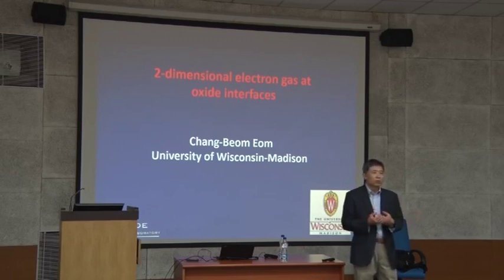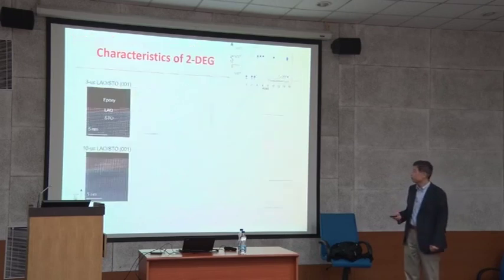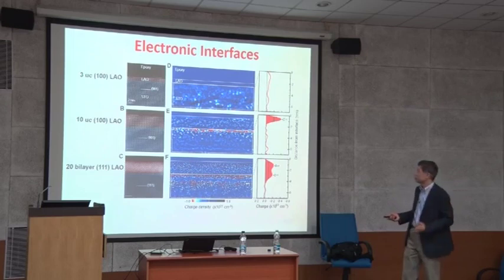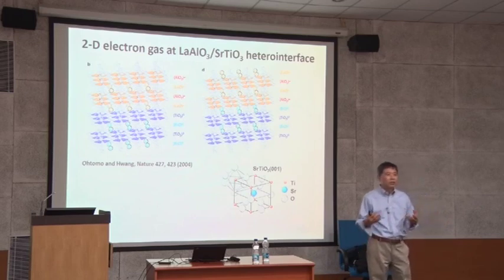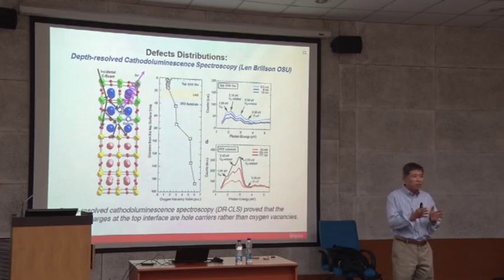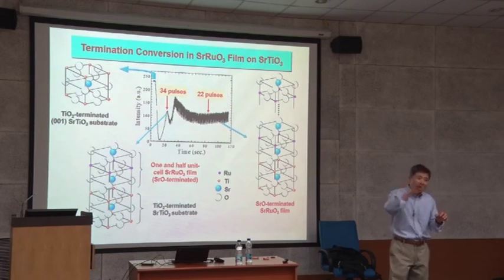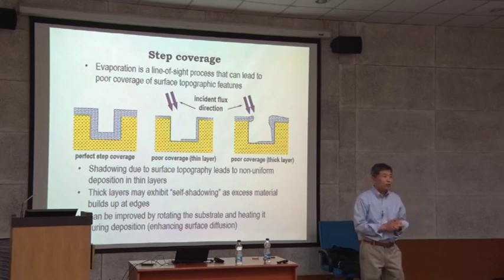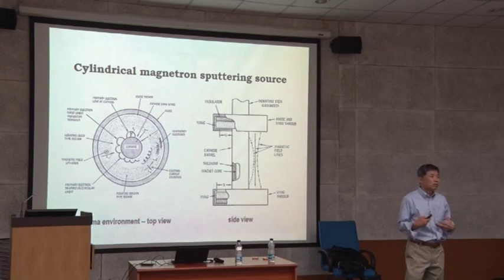GIAN@JNU: Multifunctional Complex Oxide 6/6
Multifunctional Complex Oxide Thin Film Heterostructures by Design
Prof. Chang-Beom Eom University of Wisconsin-Madison, USA
20 - 30 March, 2018